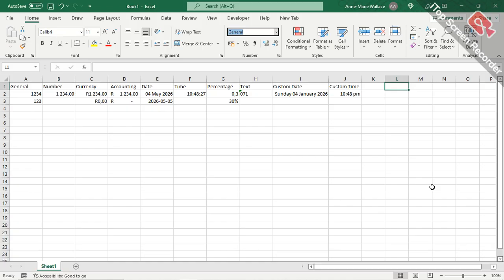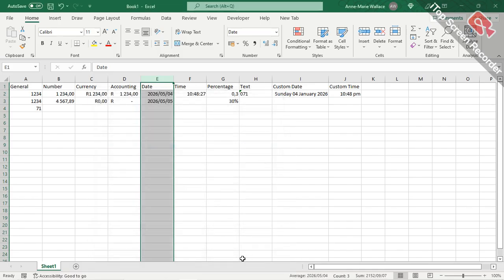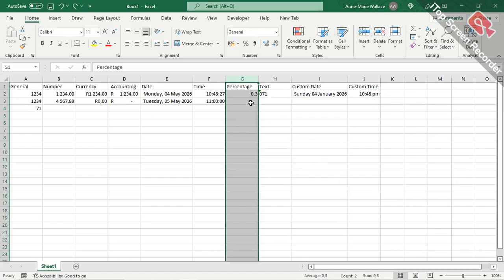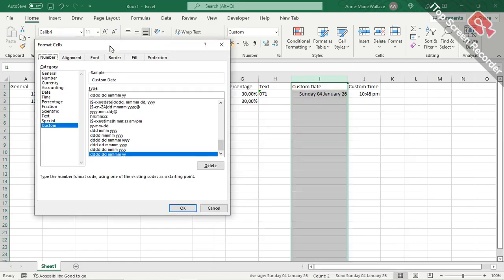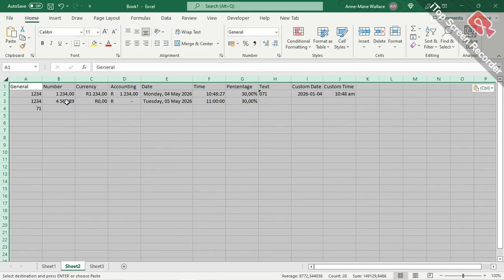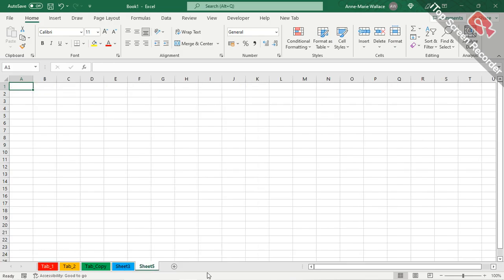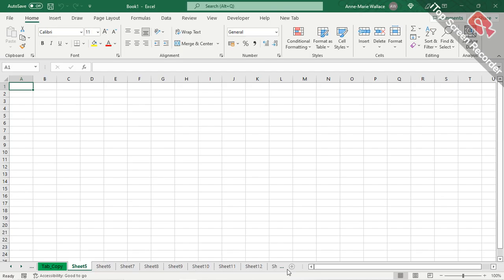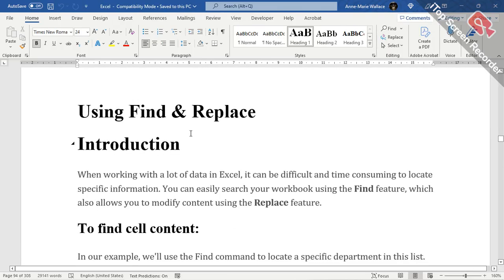Excel Number Formats and Worksheets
What are number formats, and why are they important? How to format your cells, rows, or columns to the required format.

Working with various worksheets, creating, copying, moving, and deleting worksheets. Grouping and ungrouping worksheets.